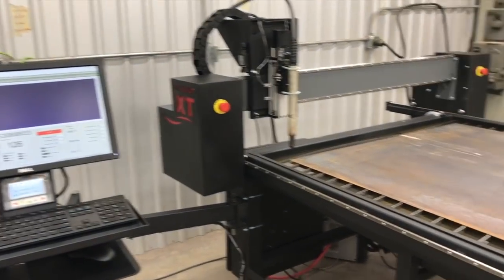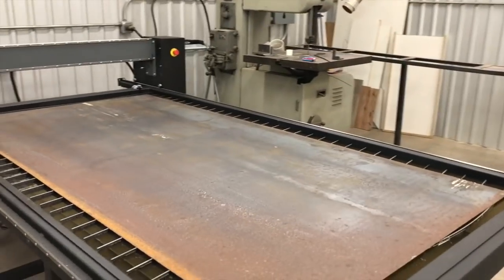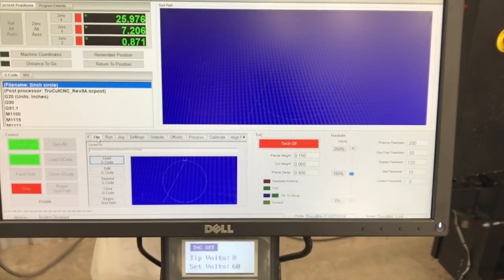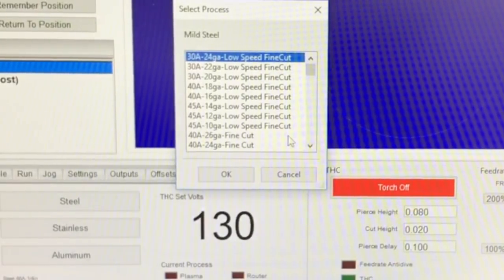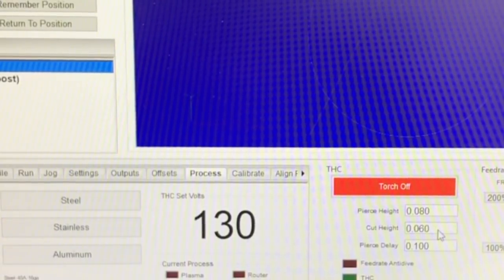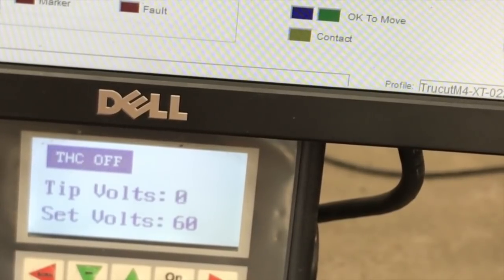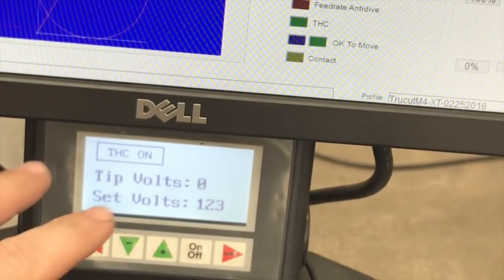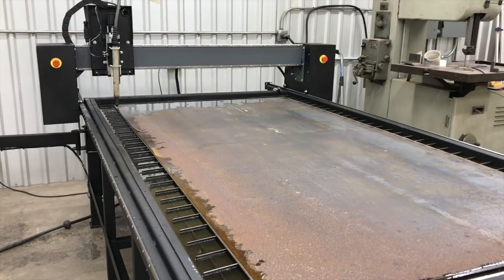First Cuts at 600IPM!! - 85amp Tip - 16 Gauge - New Trucutcnc CNC Plasma Table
The very first cut, shown on camera running 600 IPM on 16 gauge sheetmetal traversing the entire table using our new Trucutcnc.com 4x8 XT plasma table.  This table features Rack and Pinion movement, ground and hardened v-rails, clearpath servo's.